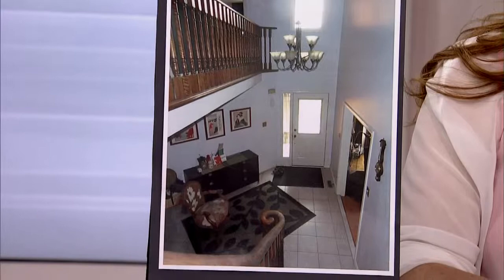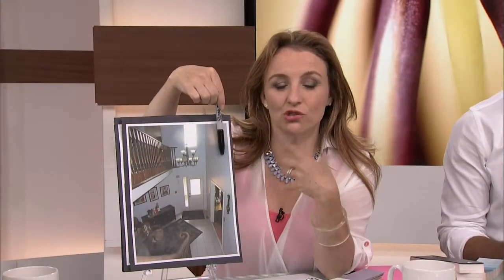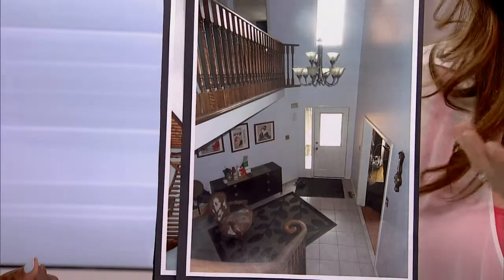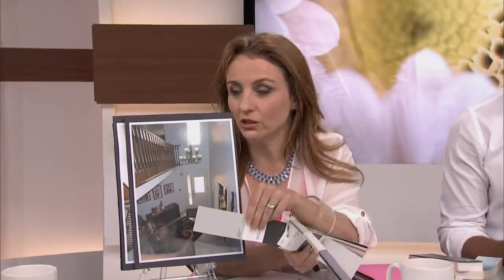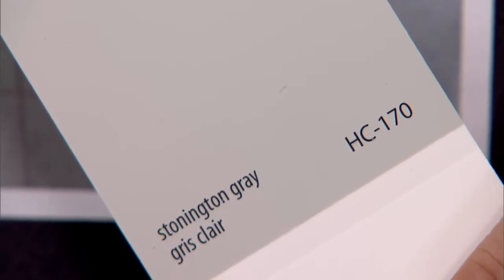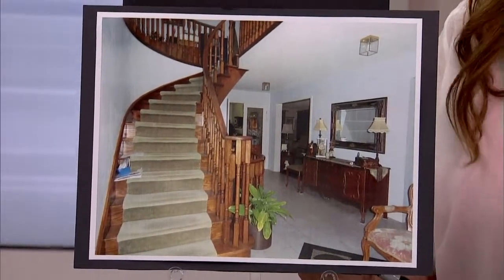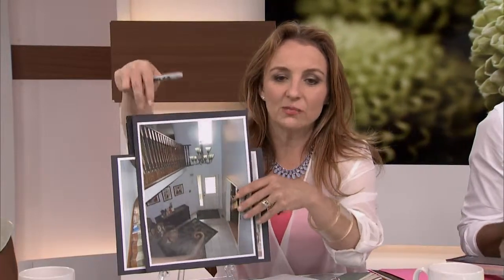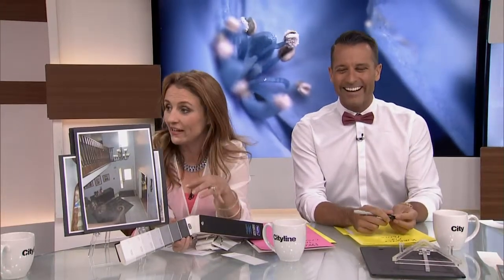Ask the Expert: Painting a two-storey foyer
An audience member gets tips from Sharon Grech on how to paint her two-storey foyer.